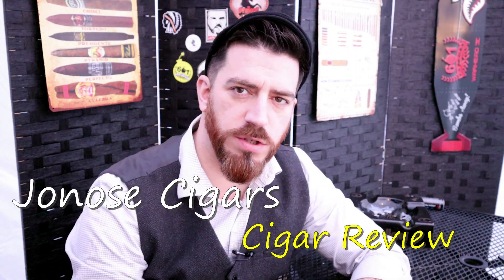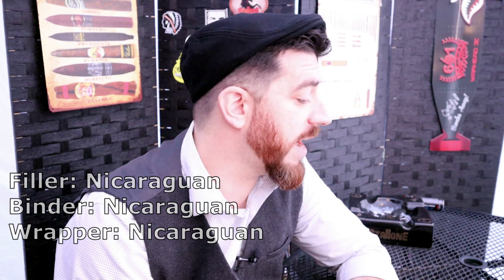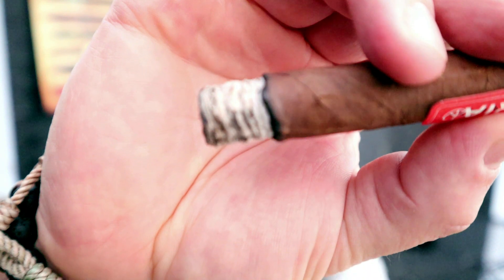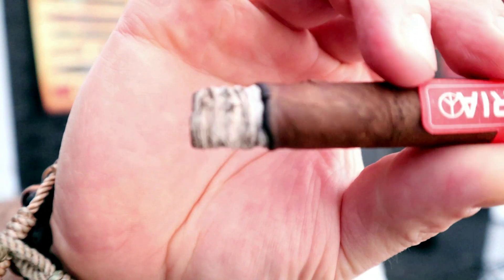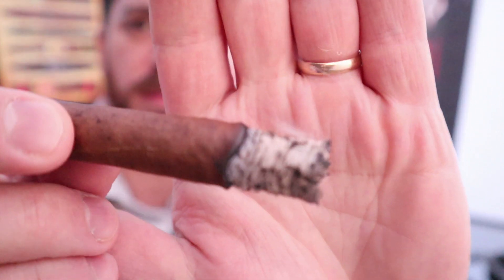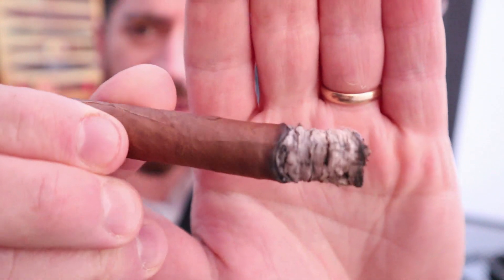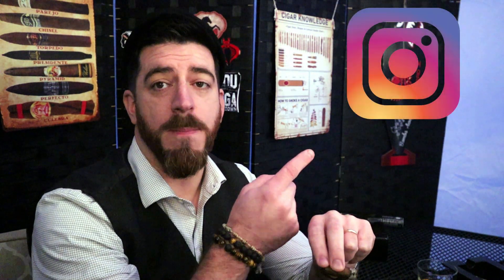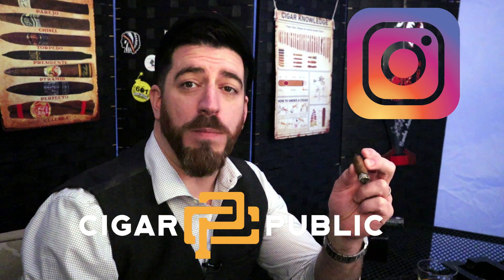Illusione Allegria in Corona, Jonose Cigars Review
Released in late 2022, the Allegria is the sister blend top the popular One Off cigar and makes for a flavorful experience!